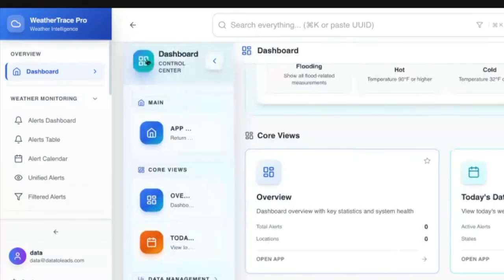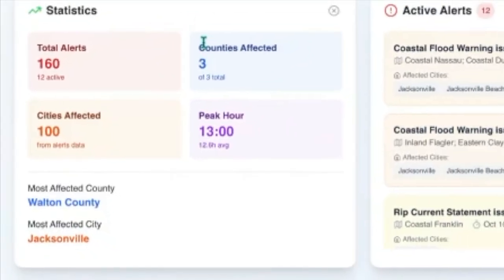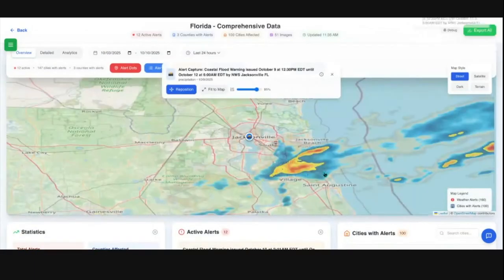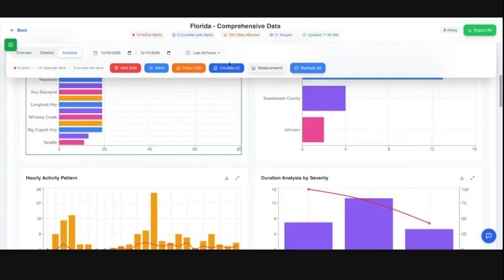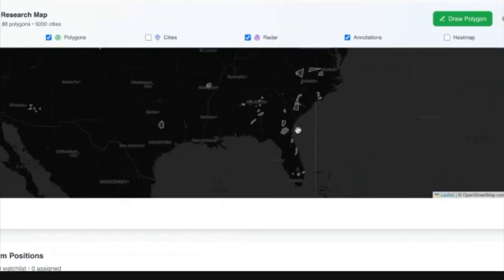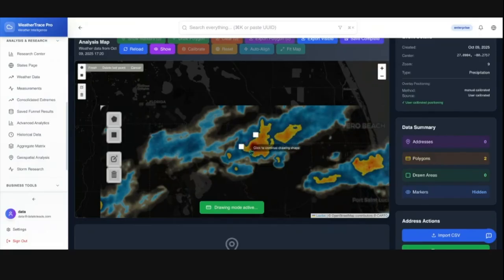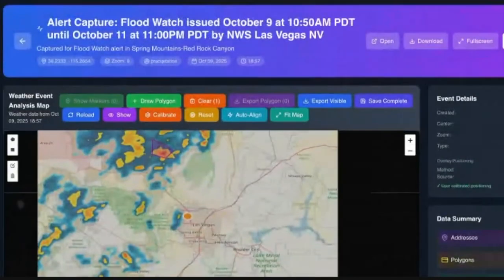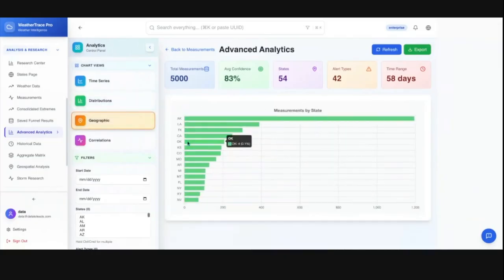How to Find Hail & Wind Damage Leads using AI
If you're in the storm restoration business, you know the drill. A storm hits, and it’s an absolute frenzy. Everyone's scrambling, competition is fierce, and homeowners are getting bombarded. A few weeks later? It's crickets. You're back to the old, frustrating cycle of buying junk leads or just hoping the phone rings. It’s an exhausting way to run a business, and frankly, it's not scalable.

But what if there was a completely different way to play the game? What if, while everyone else was fighting over the scraps of the latest storm, you had a "backdoor" into dozens of past weather events, full of homeowners who are still dealing with damage but are no longer being hounded by every contractor in town?

In this video, Brian from Avocadata pulls back the curtain on a system that gives you that exact, unfair advantage. This is for the serious business owner who'd rather be a strategic hunter than a desperate scavenger.

Here’s a small glimpse of what you'll see inside:

The "Time Machine" Technique: You'll discover how to leverage historical data to find profitable, uncrowded storm zones from weeks or even months ago. Think about it: these are motivated homeowners who haven't been pushed into a decision, giving you the perfect opportunity to be the expert who solves their problem. We show you exactly how to find these hidden goldmines.

Precision Targeting, Not Guesswork: Forget wasting money on marketing to entire zip codes. You’ll see the exact, step-by-step process of overlaying an archived radar image on a map, calibrating it perfectly, and then drawing a literal digital fence around the specific streets that got hammered. This is the ultimate game-changer, moving you from hopeful guessing to surgical precision.

Engineer Your Own Lead Flow, On Demand: Imagine this: it's a slow Tuesday, and you want to fill the calendar for next week. Instead of stressing, you simply log in, execute this process, and generate a fresh, hyper-qualified list in less time than it takes to drink your coffee. This is how you build a predictable, reliable machine for client acquisition.

This isn't about more hustle. It’s about superior intelligence. It's about having the right data to start a real, valuable conversation with a homeowner who genuinely needs your help. If you're tired of the feast-or-famine cycle and ready to build a truly predictable business, you need to see this. Click play now.